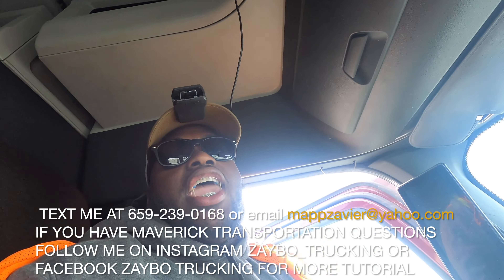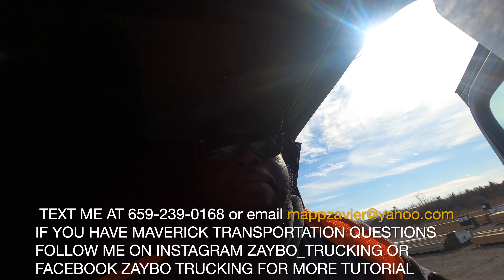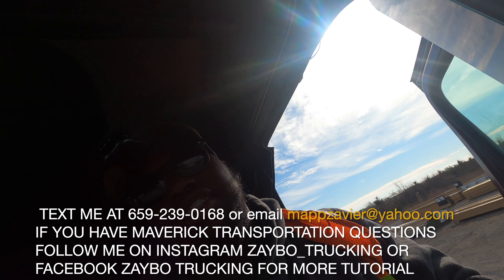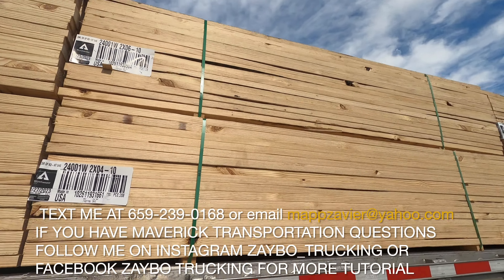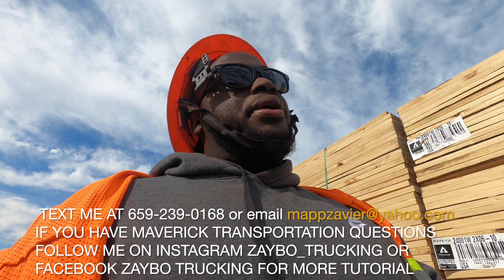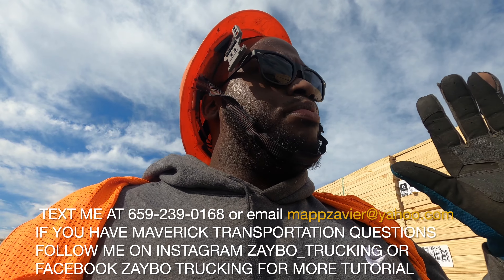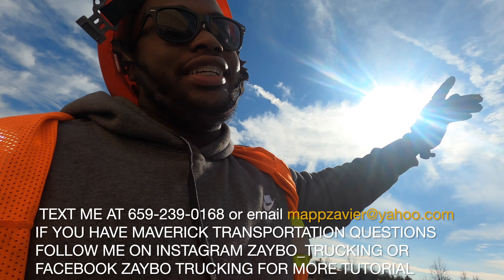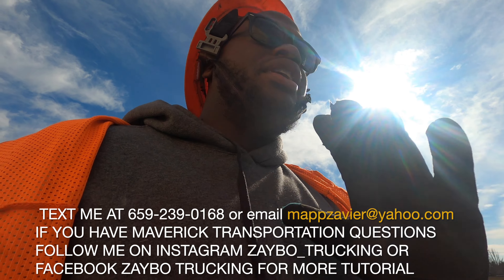MAVERICK TRANSPORTATION DROPPING LUMBER LOAD OFF IN WEST VIRGINIA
Maverick Transportation 🚛
My Truck Number- 220041
Driver- Zavier Mapp